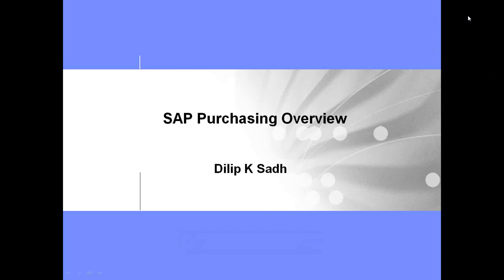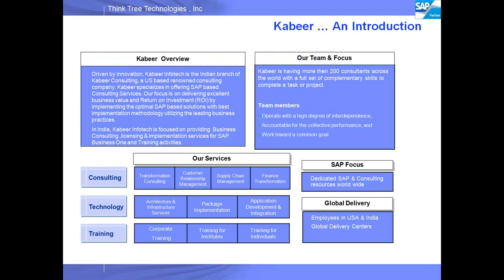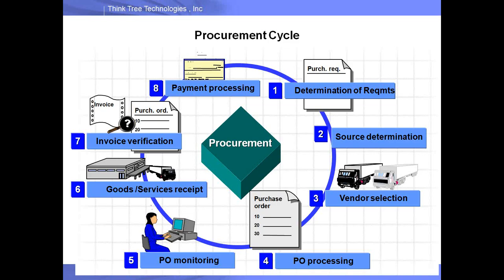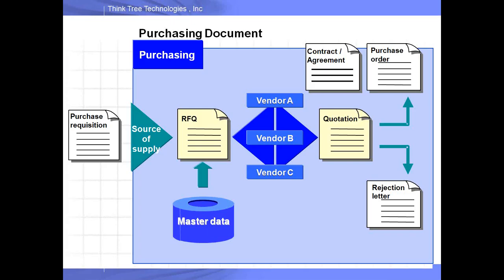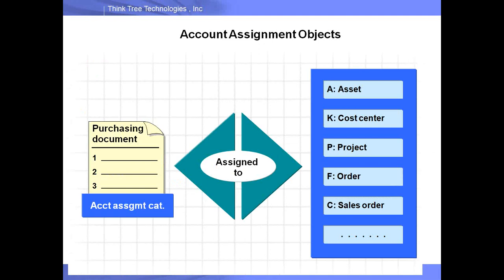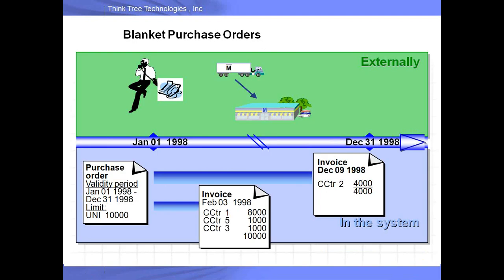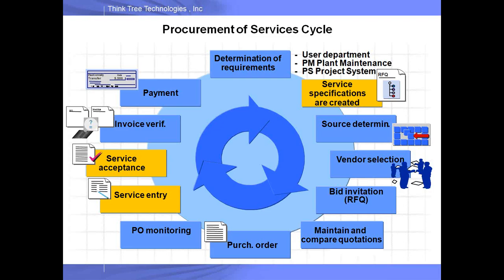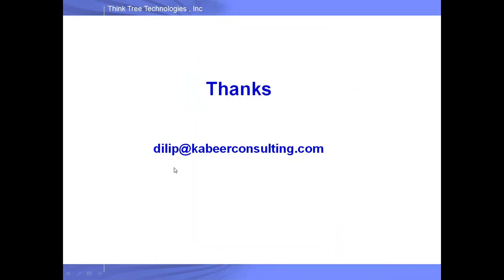SAP Purchasing overview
This video provide overview of SAP Purchasing process.
"Excellent & Affordable” Training from SAP Consultant with
1) International SAP implementation experience since 1998
2) 5000 students Taught in SAP and growing
3) Corporate and Individual SAP Trainings provided

Kind regards and many thanks.